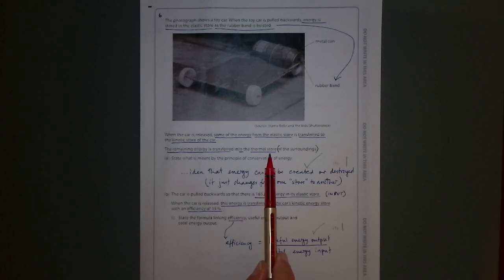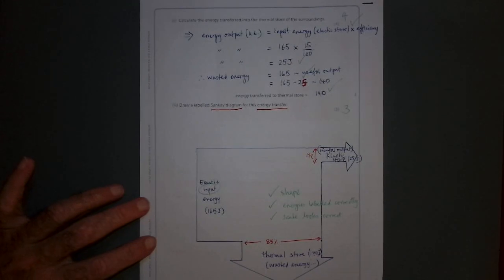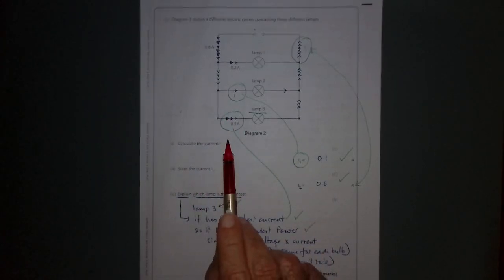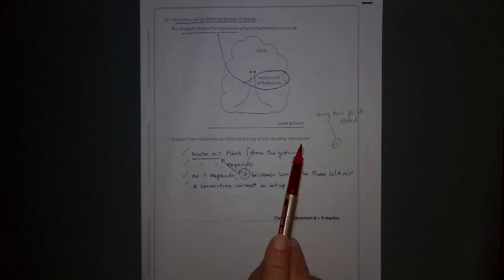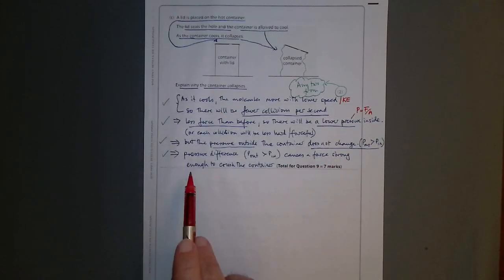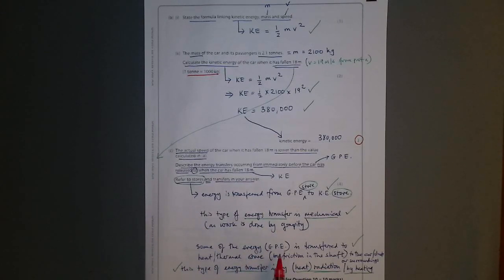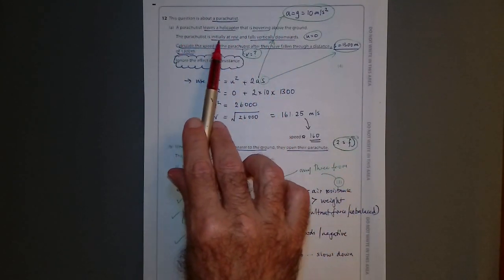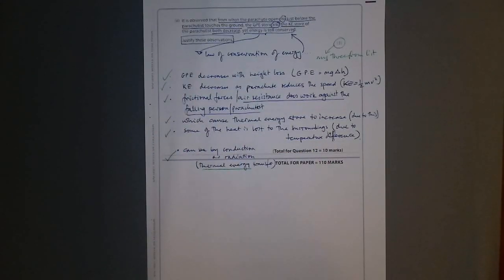Edexcel IGCSE Physics Mock 2022 - Q6-12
This is a practice exam put together from two papers from 2022, using questions covering topics 1-5. This video is part 2; part 1 covered Q 1-5.

If I get enough subscribers, I'll make revision videos in the build up to the real exam this summer.